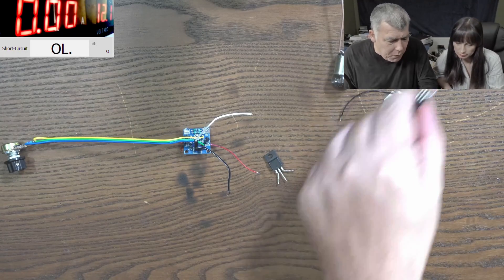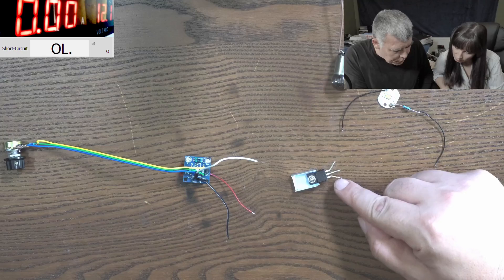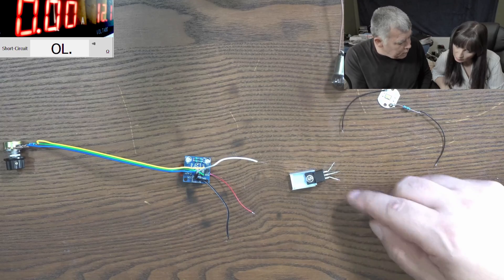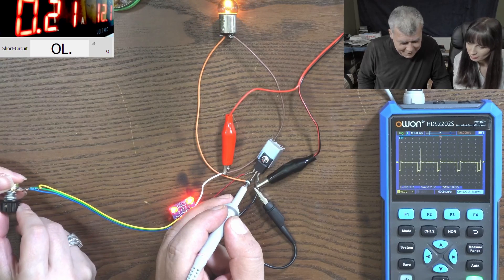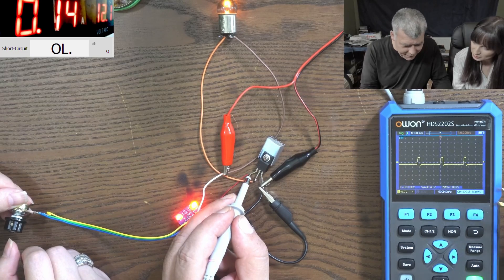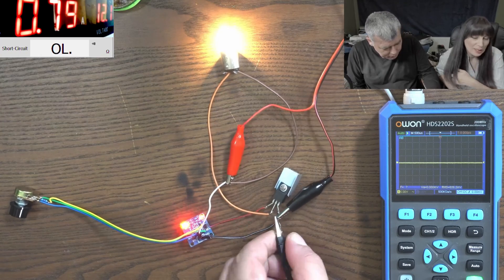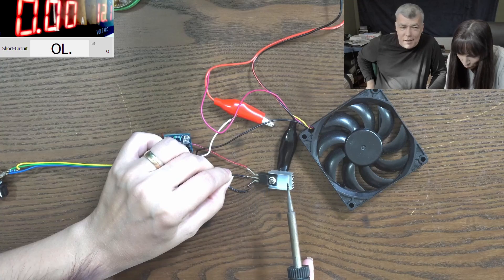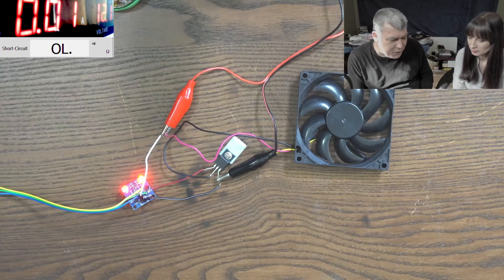How to control a fan speed with PWM - Lesson 25 Learning electronics with Diana